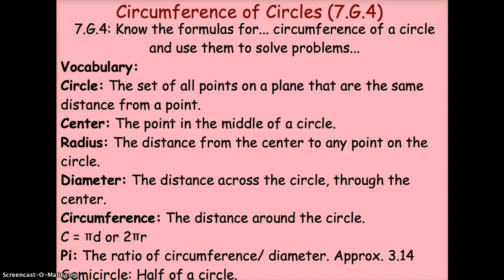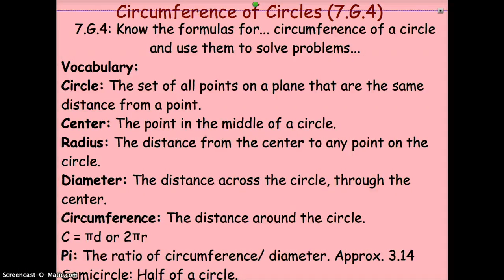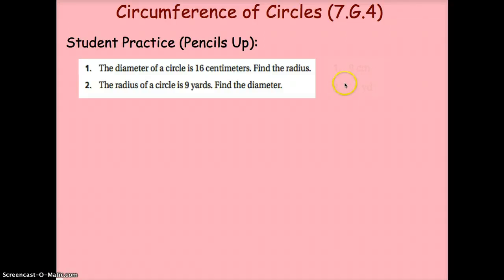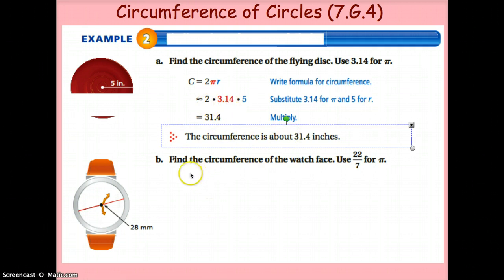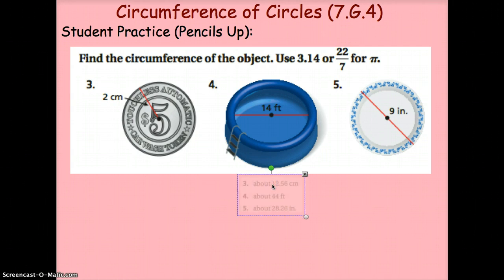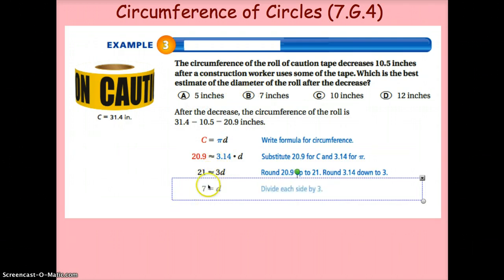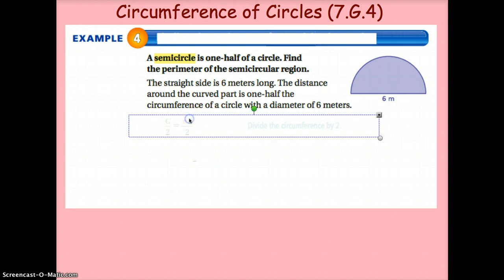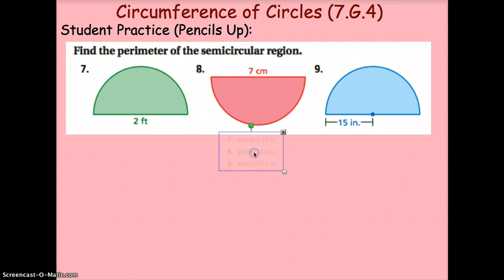7.G.4 Circumference of Circles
7.G.4 Circumference of Circles